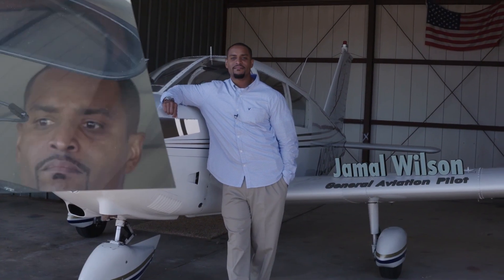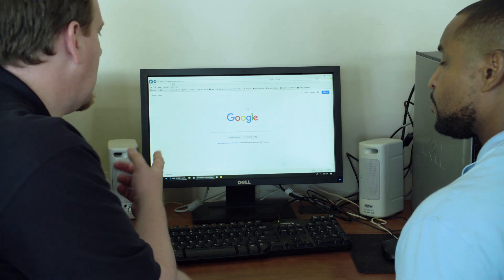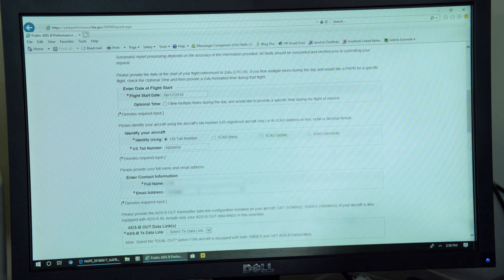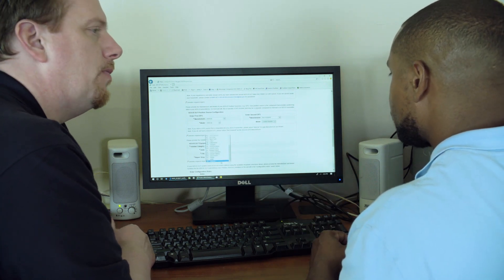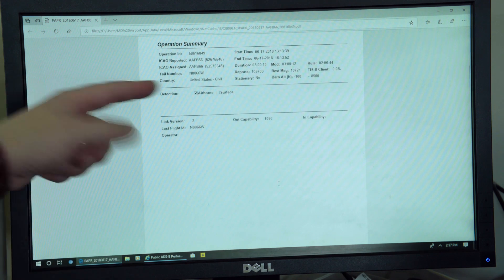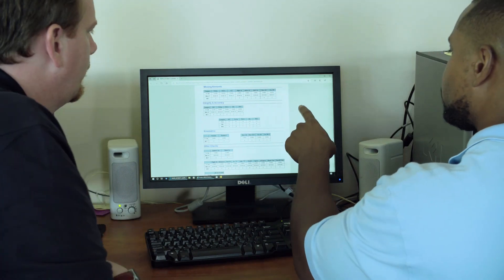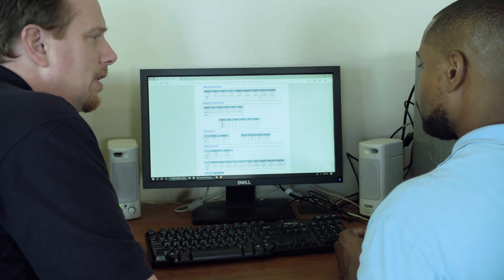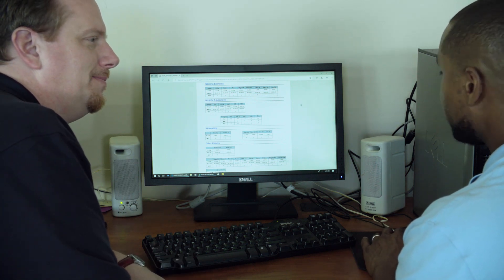ADS-B In Action - Performance Check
David Gray and Jamal Wilson walk you through your ADS-B performance check.